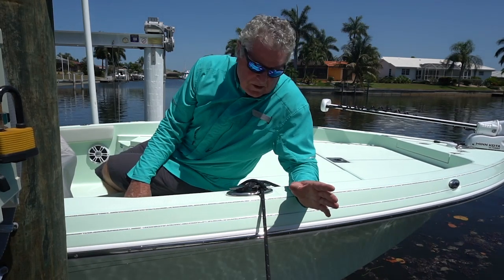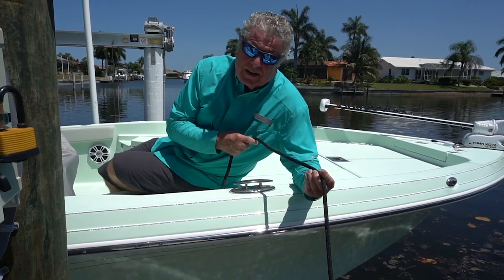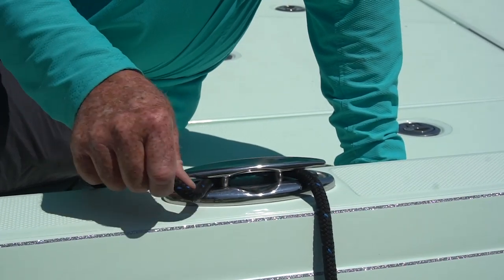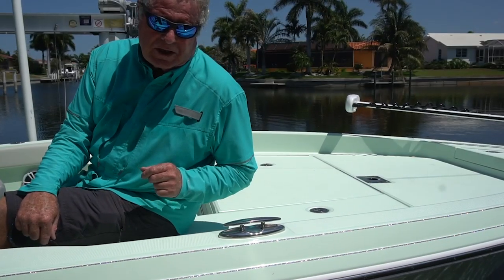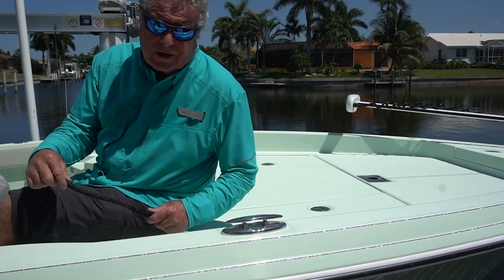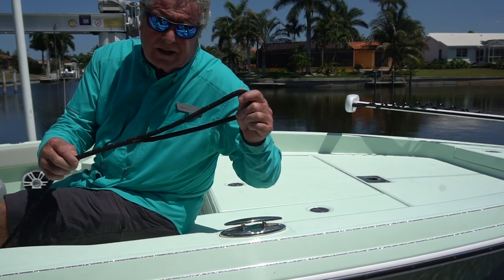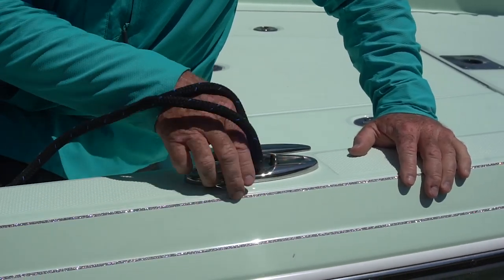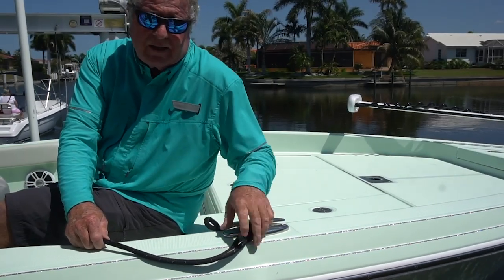On My Dock: How To Tie a Proper Cleat Hitch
Most boaters understand the concept of the figure eight lashes around a cleat, but few know where to start the lashes, when to quit and how to finish the hitch. Watch this video and see if you're one of the super stars or if you need to watch it a few times to get your own cleat hitch properly tied.